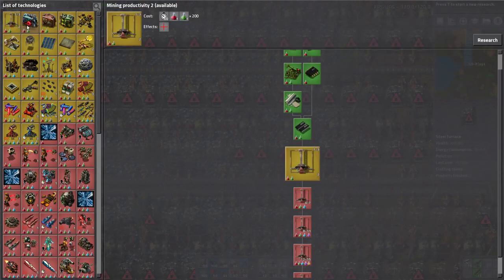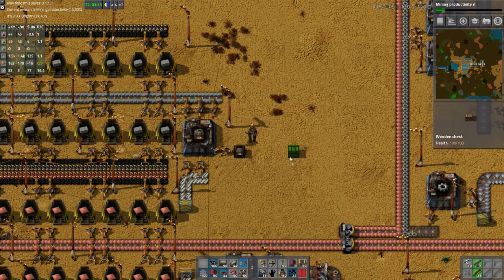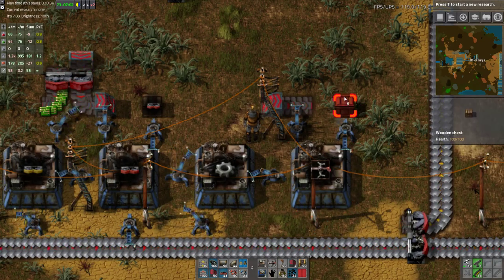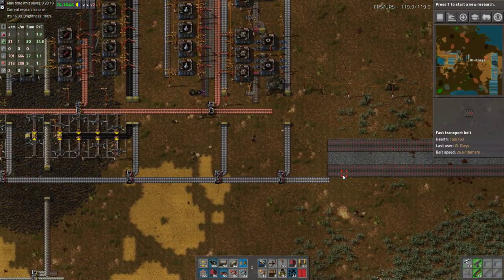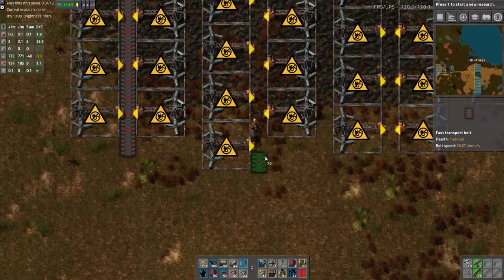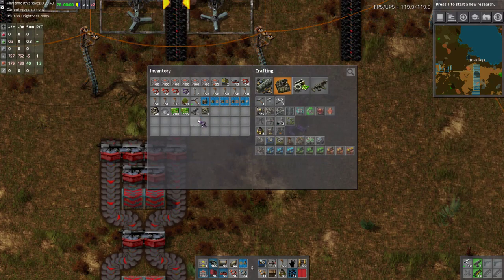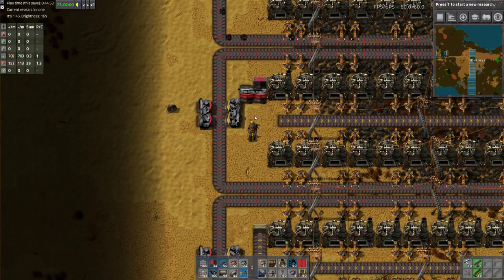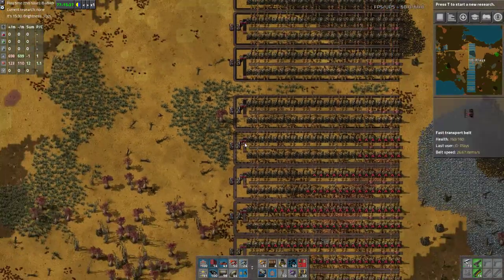EP08 Belt Balancers 4 To 4 - FacTutorial